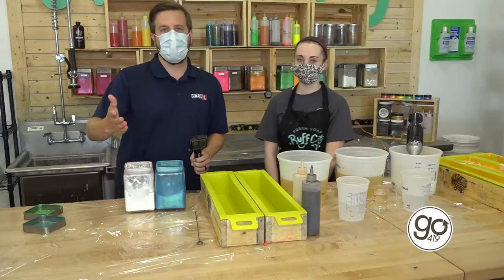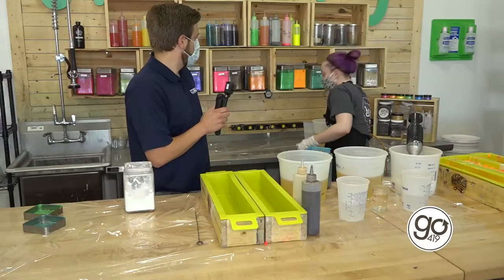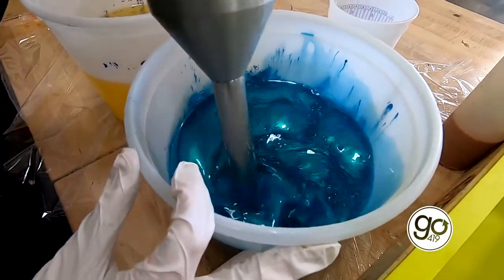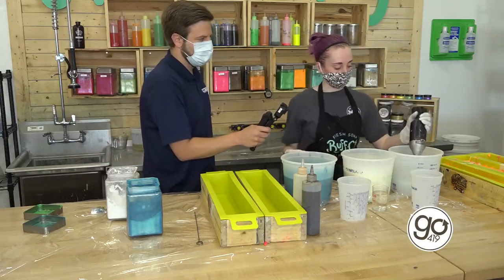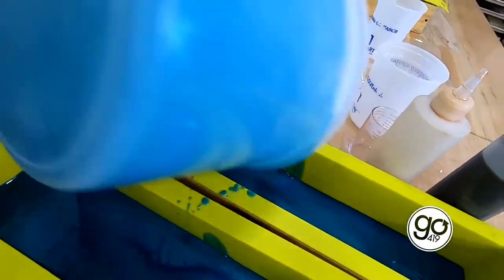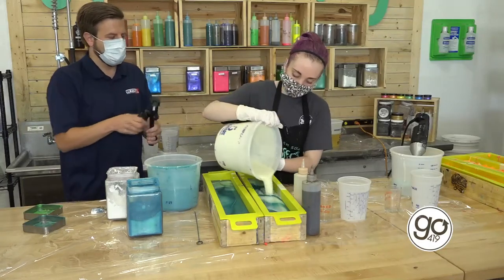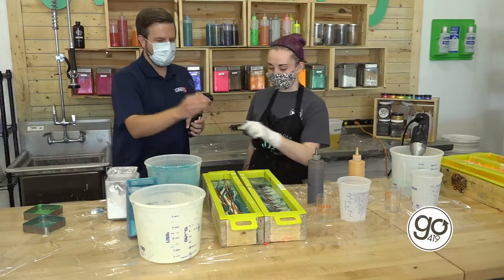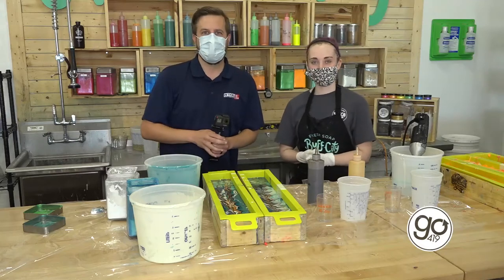CLEAN FUN | Buff City Soap shows what it takes to make great soap and more!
Co-founder Nick Kunkel made the decision to move back to Toledo and founded Buff City Soap Holland.
At any given time, the shop offers bar soap, bath bombs, foaming soap, and even laundry soap in about 50 different scents.
And if that's not enough, the employees also walk you through the process of making the soap yourself.